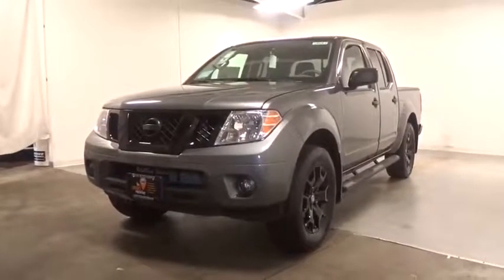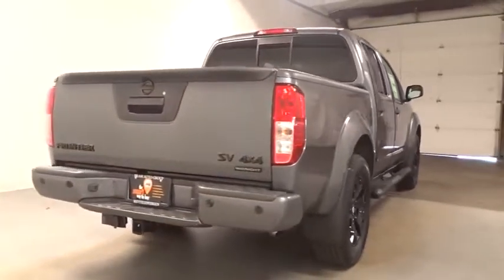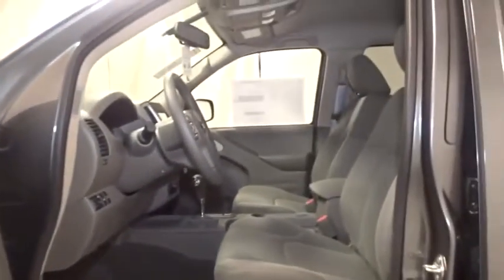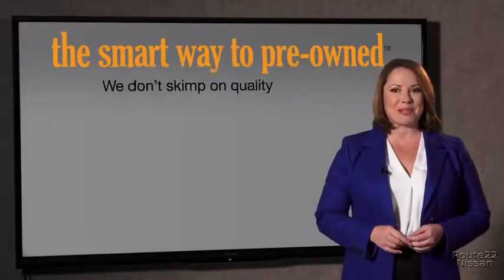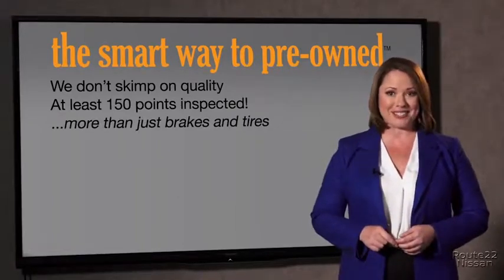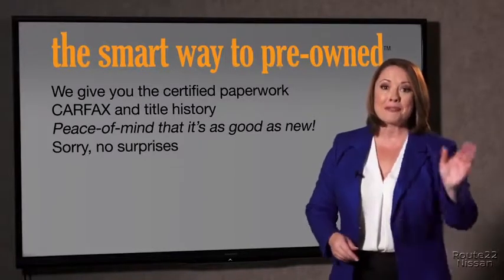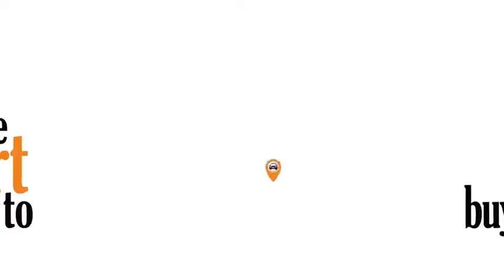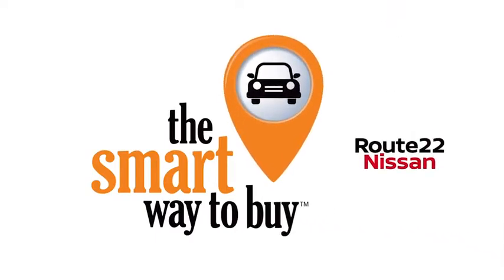2019 Nissan Frontier Hillside, Newark, Union, Elizabeth, Springfield, NJ 391509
2019 Nissan Frontier available in Hillside, New Jersey at Route 22 Nissan. Servicing the Newark, Union, Elizabeth, Springfield, NJ area.

The Smart Way To Buy! Are you tired of hidden fees and bogus rates ruining your search process? Now there's a way to avoid all of the nonsense. Introducing the smart way to buy from Route 22 Auto's. The advantages of the smart way to buy are endless. There is no pressure throughout your search. You can finally feel at ease when purchasing a car. Since there are no hidden fees, there are no surprises or gimmicks revealed when you finally make a decision. Route 22 Autos salespeople are direct and value your time, so there is no back and forth or confusion. They know it's necessary for you to feel comfortable during the buying process and want to be trusted. The smart way to buy is smart for a reason. The team at Route 22 Auto's does Internet research every day to discover the right price for you. They make sure to look at competitors' pricing and numbers from industry experts so you can feel confident that you're getting the best offer possible. The main factors that contribute to your final cost are market value, product availability, days' supply in the market and the product age, color and equipment. It's easy to feel secure with the smart way to buy. This Nissan includes: [K01] VALUE TRUCK PACKAGE Fog Lamps Multi-Zone A/C A/C Climate Control Auto-Dimming Rearview Mirror Rear Parking Aid Back-Up Camera Security System Leather Steering Wheel Heated Front Seat(s) Tow Hitch Bed Liner [K03] MIDNIGHT EDITION PACKAGE Tires - Front All-Season Tires - Front Performance Tires - Rear Performance Running Boards/Side Steps Tires - Rear All-Season *Note - For third party subscriptions or services, please contact the dealer for more information.* Equipped with 4WD, this Nissan Frontier SV gives you added confidence to tackle the surface of any path you take. The Nissan Frontier SV will provide you with everything you have always wanted in a car -- Quality, Reliability, and Character. This is the one. Just what you've been looking for.
Fixed Antenna,Radio w/Seek-Scan, Clock and Radio Data System,Radio: AM/FM w/Auxiliary -inc: 7 color display audio, USB connection port for iPod Interface and other compatible devices, streaming audio via Bluetooth, 6 speakers, Bluetooth hands-free phone system, Siri Eyes Free and steering wheel audio controls,Black Power Side Mirrors w/Manual Folding,Cargo Lamp w/High Mount Stop Light,Fully Galvanized Steel Panels,Body-Colored Front Bumper w/Colored Rub Strip/Fascia Accent and 1 Tow Hook,Manual Tailgate/Rear Door Lock,Aero-Composite Halogen Headlamps,Splash Guards,Tires: P265/70R16 BSW AS,Regular Box Style,Black Side Windows Trim and Black Front Windshield Trim,Wheels: 16 Alloy,Sliding Rear Window,Chrome Rear Step Bumper,Variable Intermittent Wipers,Tailgate Rear Cargo Access,Deep Tinted Glass,Spray-In Bed Liner,Full-Size Spare Tire Stored Underbody w/Crankdown,Black Door Handles,Steel Spare Wheel,Chrome Grille,Clearcoat Paint,Front Center Armrest,Driver Foot Rest,Front Cupholder,1 Seatback Storage Pocket,Full Cloth Headliner,Interior Trim -inc: Metal-Look Instrument Panel Insert and Chrome Interior Accents,Urethane Gear Shift Knob,Fade-To-Off Interior Lighting,Day-Night Rearview Mirror,Driver And Passenger Visor Vanity Mirrors w/Driver And Passenger Auxiliary Mirror,Cruise Control w/Steering Wheel Controls,Manual Tilt Steering Column,Instrument Panel Covered Bin, Dashboard Storage, Driver / Passenger And Rear Door Bins and 2nd Row Underseat Storage,Cloth Seat Trim,HVAC -inc: Underseat Ducts,Engine Immobilizer,Manual Air Conditioning,Front Bucket Seats -inc: 4-way adjustable,Delayed Accessory Power,Pickup Cargo Box Lights,Manual Anti-Whiplash Adjustable Front Head Restraints and Manual Adjustable Rear Head Restraints,Driver Seat,Analog Display,Gauges -inc: Speedometer, Odometer, Voltmeter, Oil Pressure, Engine Coolant Temp, Tachometer and Trip Odometer,Full Carpet Floor Covering,Power Door Locks w/Autolock Feature,Passenger Seat,Rear Cupholder,Air Filtration,60-40 Folding Split-Bench Front Facing Fold-Up Cushion Rear Seat,Full Floor Console w/Covered Storage, Mini Overhead Console w/Storage and 2 12V DC Power Outlets,Power 1st Row Windows w/Driver 1-Touch Down,Front Map Lights,Illuminated Locking Glove Box,Remote Keyless Entry w/Illuminated Entry and Panic Button,2 12V DC Power Outlets,Power Rear Windows,Engine: 4.0L DOHC V6,Front Anti-Roll Bar,Single Stainless Steel Exhaust,Brake Actuated Limited Slip Differential,Hydraulic Power-Assist Speed-Sensing Steering,Auto Locking Hubs,4-Wheel Disc Brakes w/4-Wheel ABS,